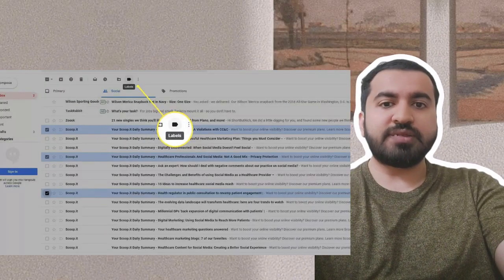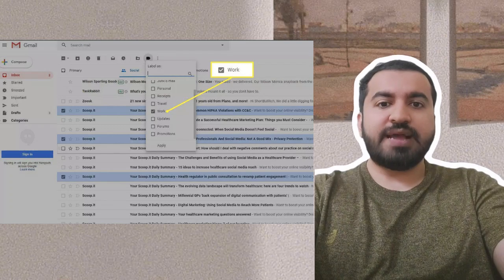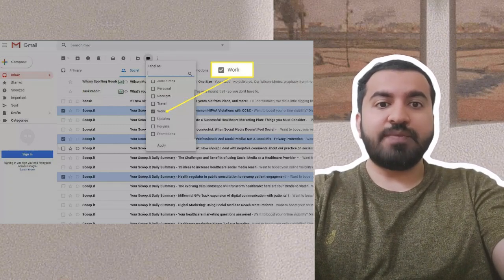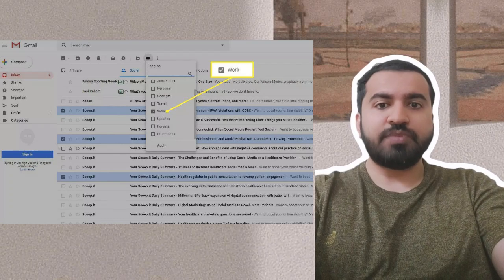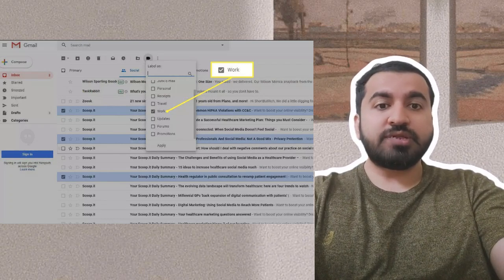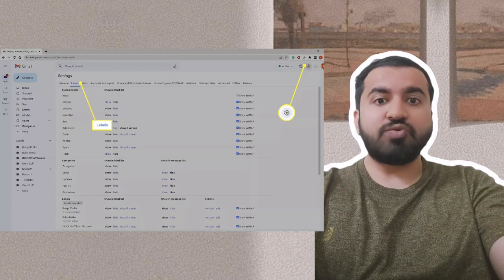How to organize GMAIL with label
"Are you tired of feeling overwhelmed by your overflowing inbox? Learn how to tame the chaos with Gmail's powerful labeling system! In this video, we'll show you how to:

Set up labels and categories to prioritize important emails
Create custom labels for specific topics, projects, or clients
Use label filters to automatically sort and route emails
Create a labeling system that works for you, not against you
Tips and tricks for maintaining a tidy inbox
By the end of this video, you'll be able to quickly find any email, prioritize your tasks, and reduce email stress. Say goodbye to email overwhelm and hello to a more productive you! 🚀 So, what are you waiting for? Watch now and take control of your inbox!"

Feel free to modify it as per your preference and style!